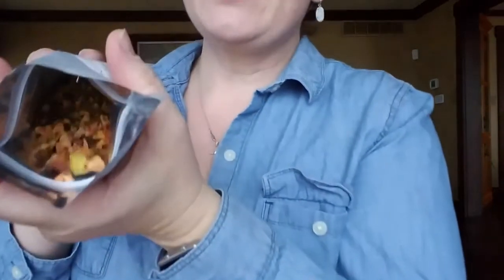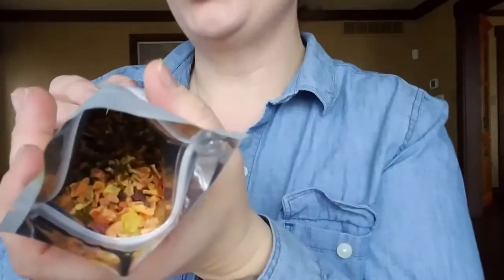Review: DAVIDsTEA Turmeric Glow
a look at one of the teas from the DAVIDsTEA Feel Good Collection